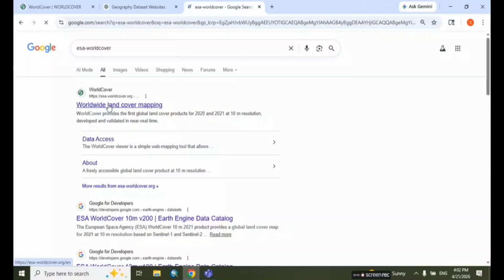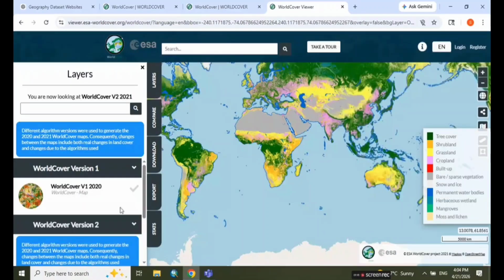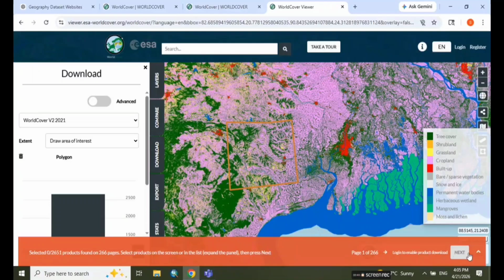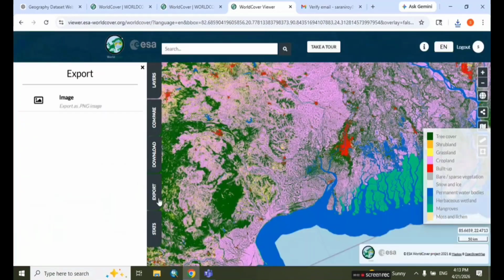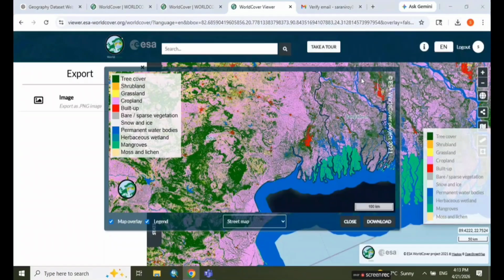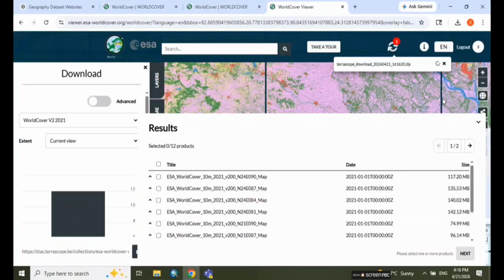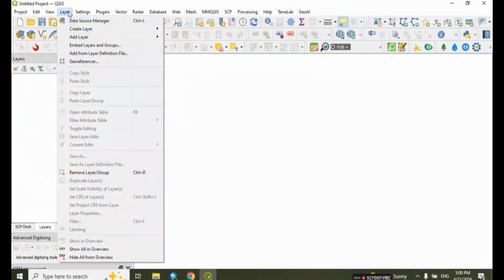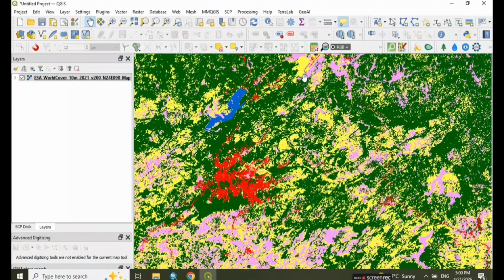How to Download ESA Satellite Data | Step-by-Step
🛰️ Looking for free satellite data for your GIS or Remote Sensing projects?
In this video, learn how to download ESA Sentinel satellite data step-by-step from open-source platforms — simple, practical, and beginner friendly.

👉 ESA data is widely used for:
✔️ Land use & land cover analysis
✔️ Agriculture monitoring
✔️ Environmental studies
✔️ Disaster and climate analysis
No confusion. No complicated workflow. Just practical learning that helps you grow.

💡 Our focus is simple:
Industry-Ready Skills. Innovation in Learning. Career Growth.

✨ Where industry meets academia — and learning meets opportunity.

👍 Like | 💬 Comment | 🔁 Share with someone learning GIS or Remote Sensing